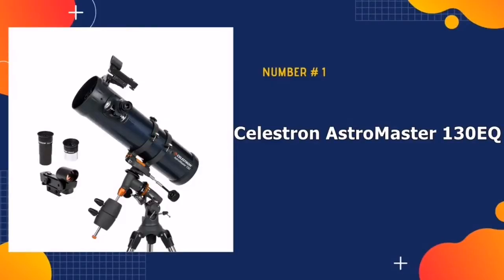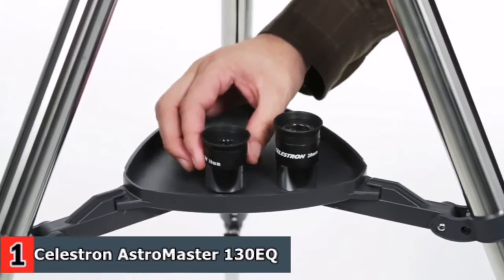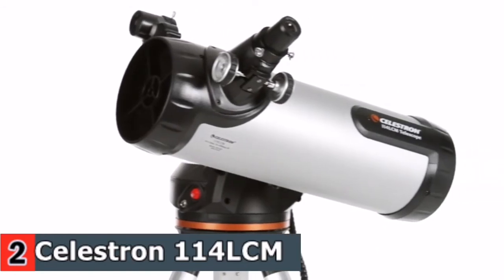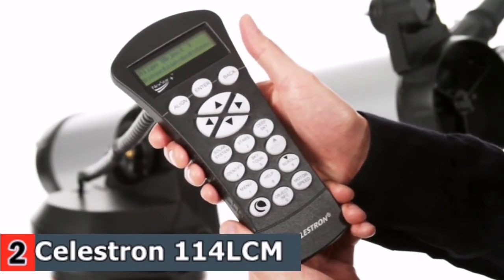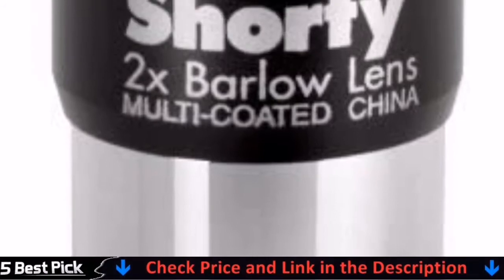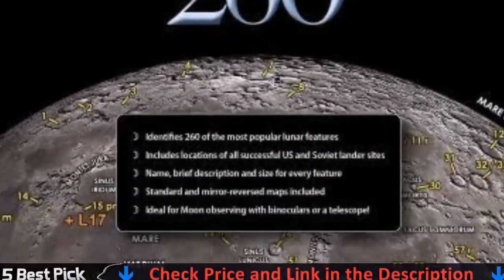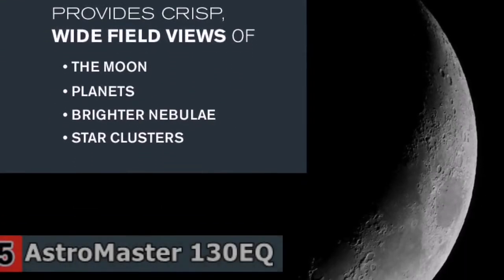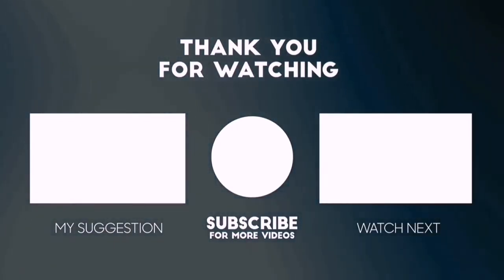Best Telescope under $500 🏆 Top 5 Best Telescope for the Money [REVIEW]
Only the best telescope under 500 dollars we listed in today's best budget telescope reviews video. Check Links in below to pick the best telescope for the money:

🌟 All above best telescope links are Applicable in USA, Canada, UK & Europe 🌟

WHAT WE DO: We try to make the best telescope under $500 selection on price per value. Our team analyzes lots of telescope to see planets and expert's suggestions to make the best telescope for viewing galaxies. We also list some best telescope for deep space photography. We hope our findings will help you find the most accurate and best telescope to see deep space.